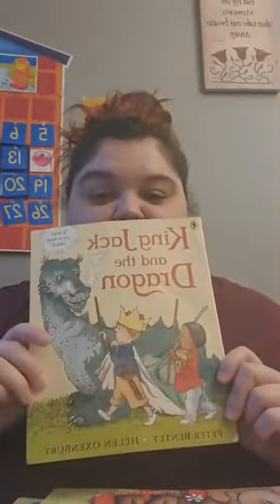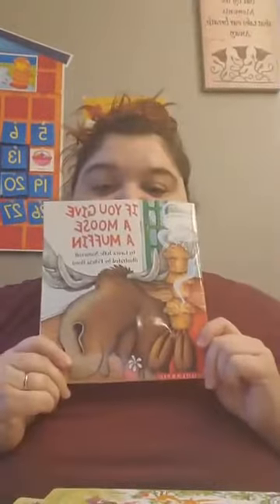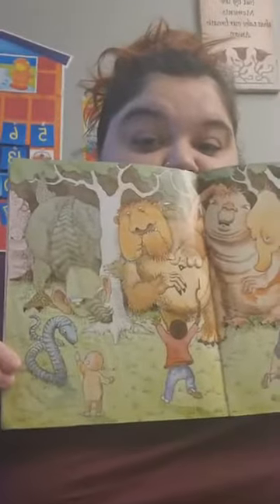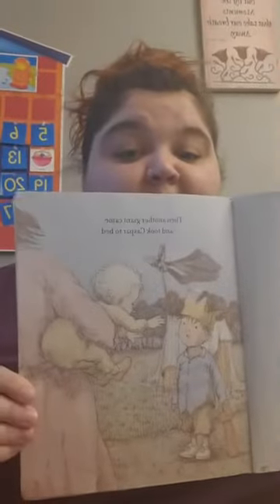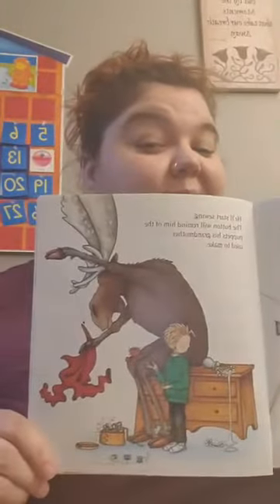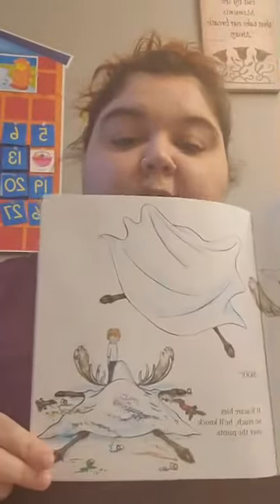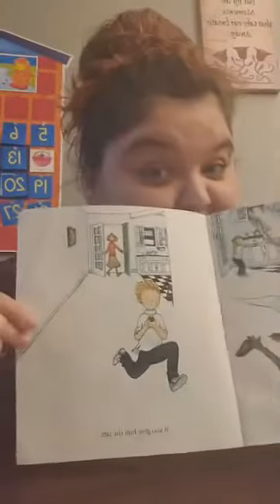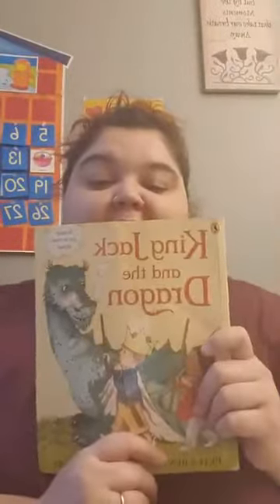Story Time April 28, 2020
Ms. Lynn reads "King Jack & The Dragon" & "If You Give A Moose A Muffin"